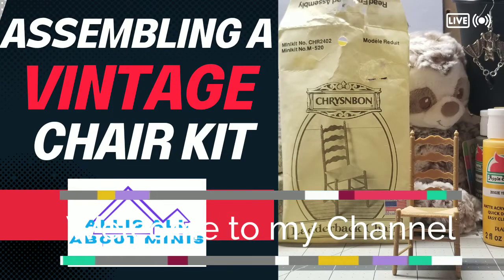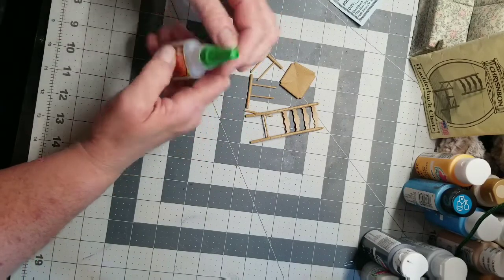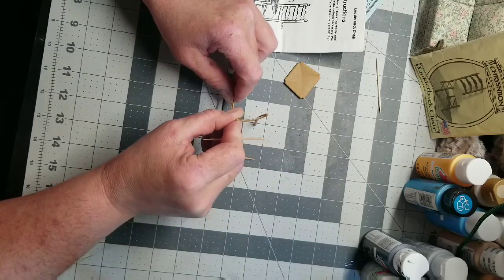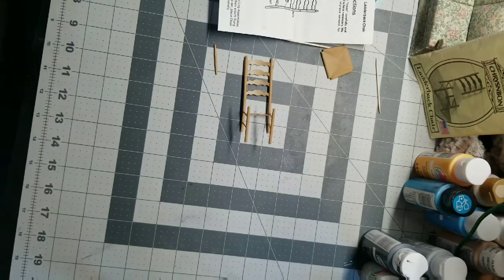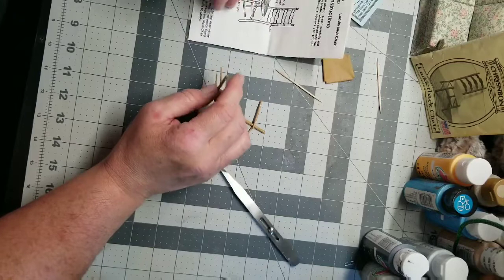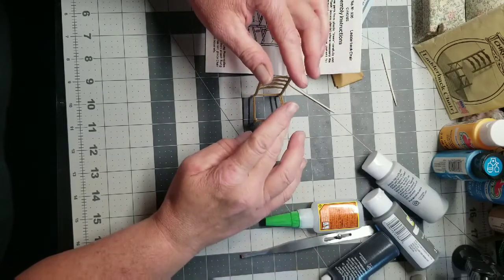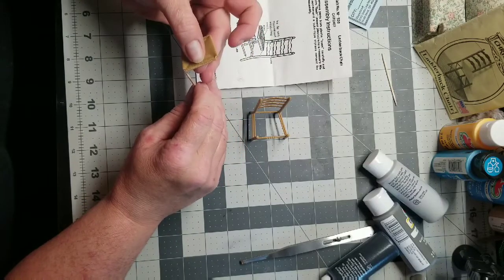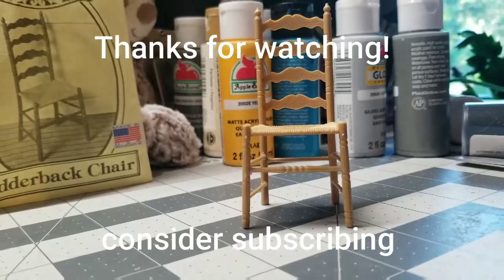Assembly of a Vintage Miniature Chrysnbon Chair Kit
This video is a mess I know!!  I filmed it so i can do a voiceover later and when I went to do the voiceover, several times, it wasnt working only to find out my Phones microphone is broken.  so while i figured out that i can use my ear buds to take calls i thought well ill try to use them for the voiceover.  It worked ok but a little off at times.  i didnt want to trash the video because i have a follow up video using the chair.  so please forgive my bad quality i debated on posting or not.

This is a vintage Chrysnbon kit  but i think they still make this style plus other styles.